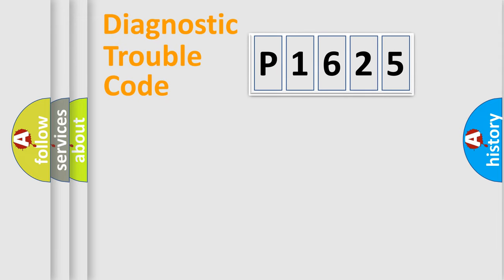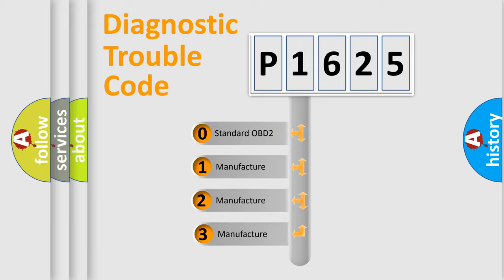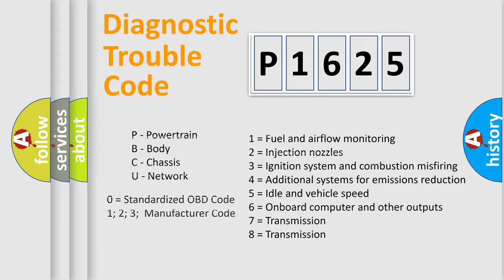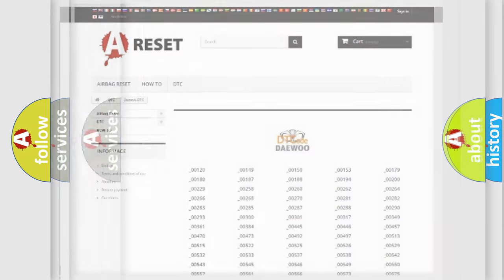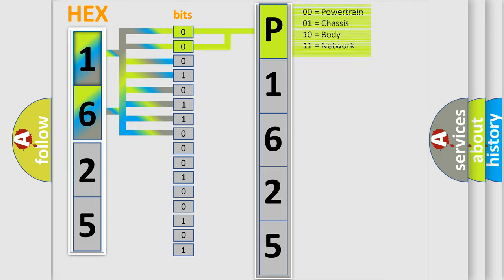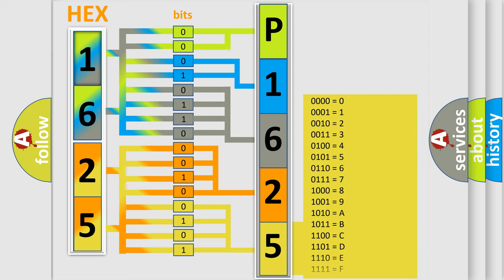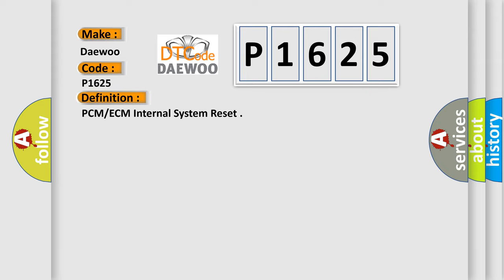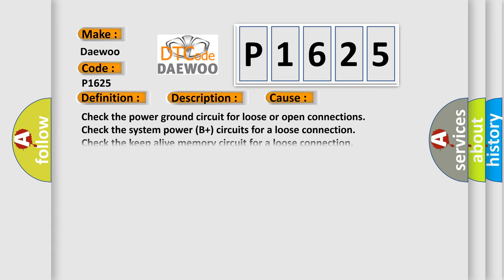DTC Daewoo P1625 Short Explanation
Contents:
0:21 Basic DTC analysis according to OBD2 protocol standard.
1:48 Insight into programming
2:58 A diagnostically understandable description of the Diagnostic Trouble Code
3:05 Basic error definition

Make:
Daewoo
Code:
P1625
Definition:
PCM or ECM Internal System Reset
Description:
Key on or engine running; and the PCM detected the memory check sum did not match the previous memory check sum. Note: The PCM sets this trouble code if the battery is disconnected.
Cause:
Check the power ground circuit for loose or open connections
Check the system power (B+) circuits for a loose connection
Check the keep alive memory circuit for a loose connection